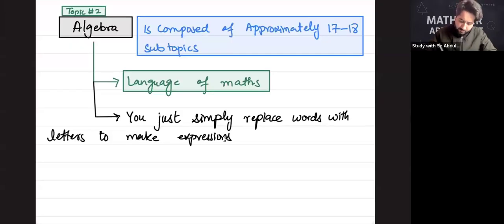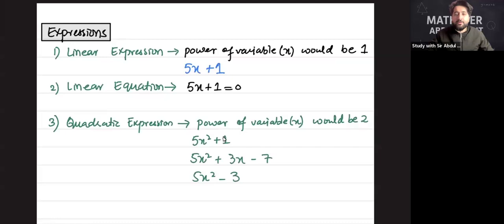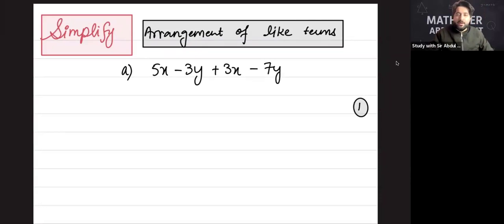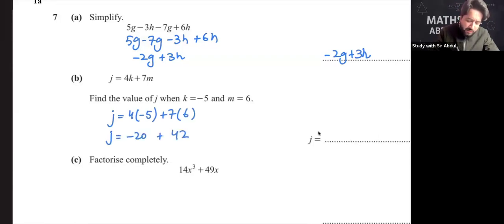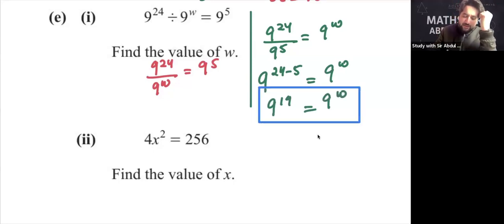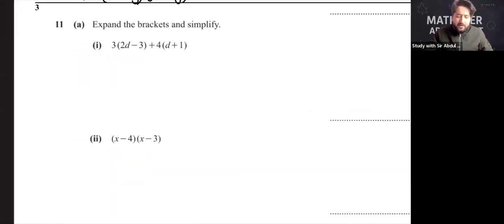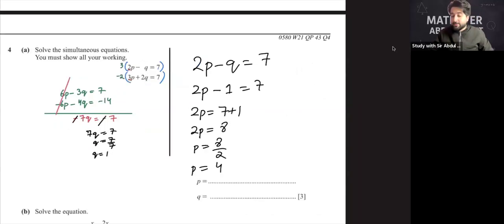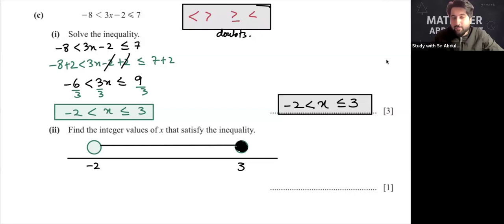Algebra marathon of basics